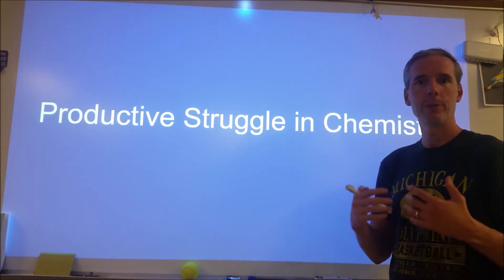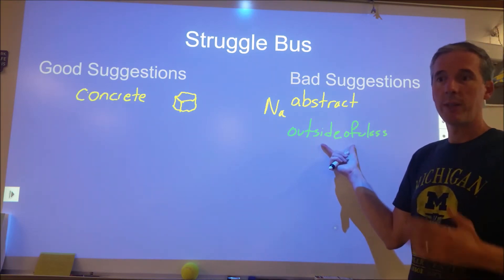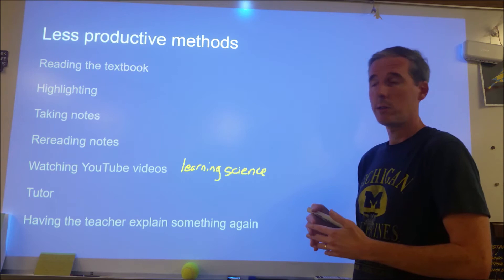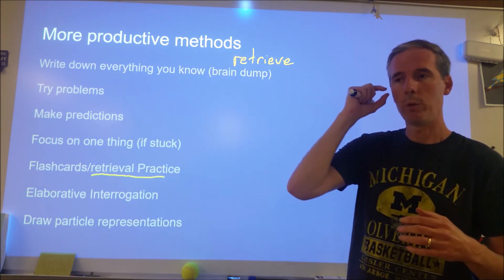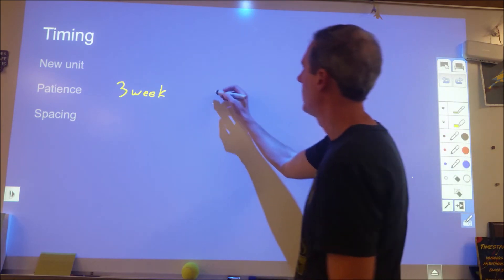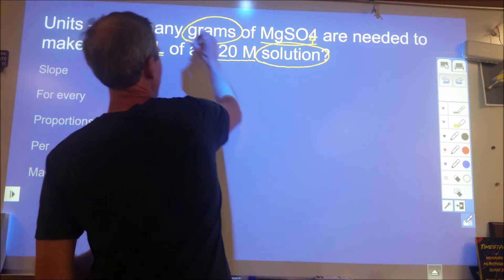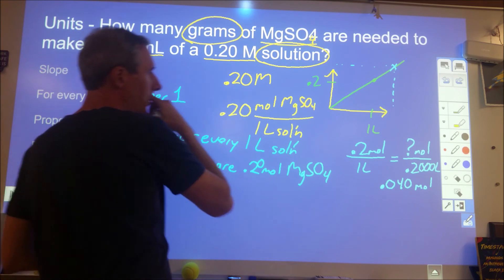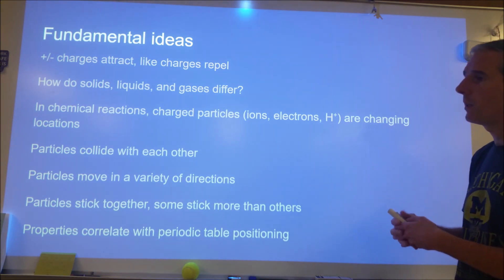How To Learn More In Chemistry Class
What to do and what not to do in order to learn chemistry more effectively.

(4:00) YouTube videos are ineffective

(6:38) Sample flashcards

(11:07)